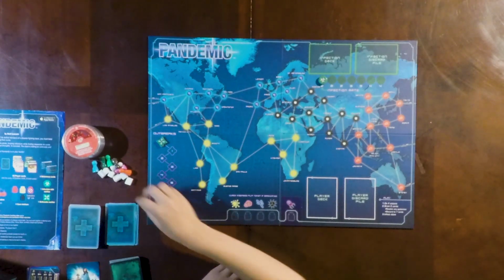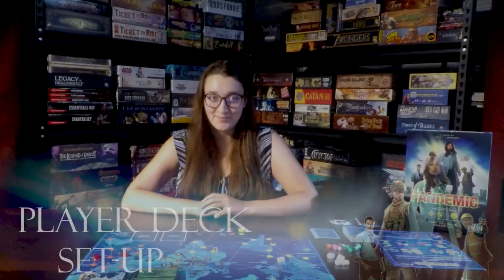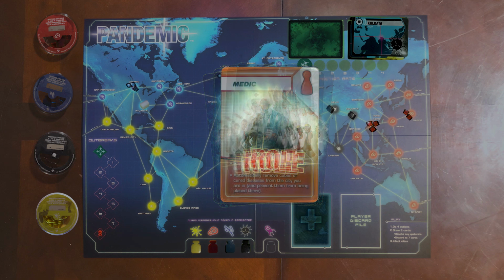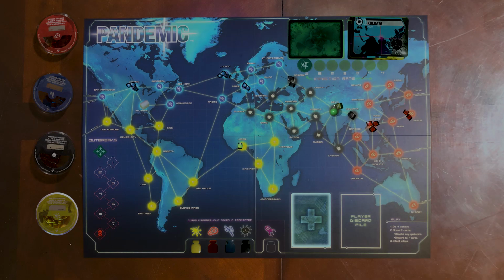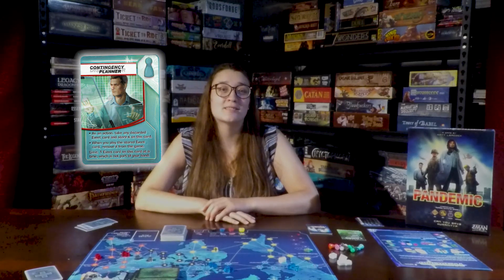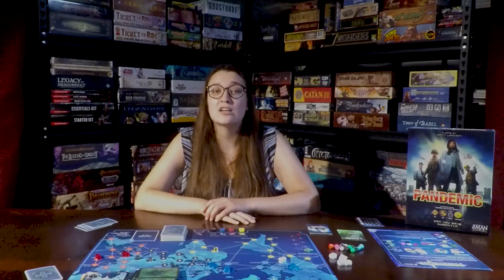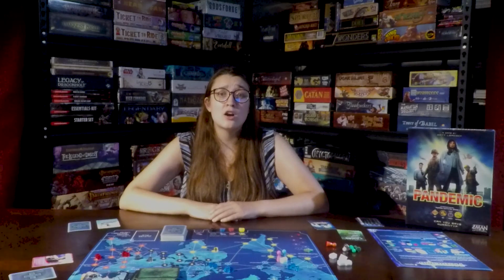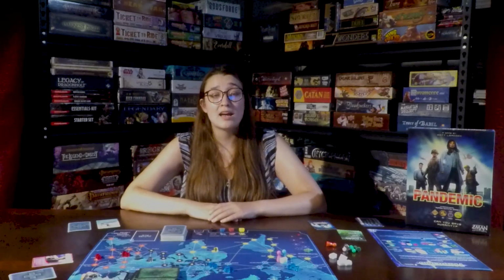How to Play Pandemic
Do you have what it takes to save humanity? You and your teammates will travel across the globe treating infections while finding resources to cure diseases.

Created By: Matt Leacock
Art By: Chris Quiliams
Distributed By: ZMAN Games